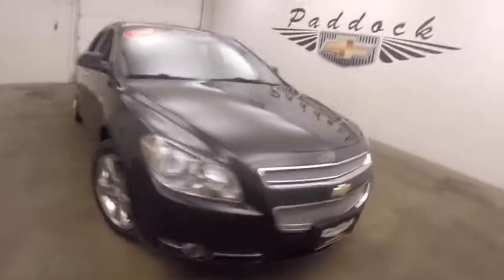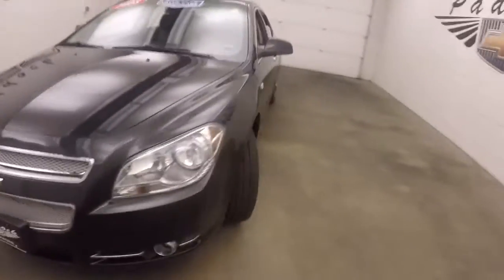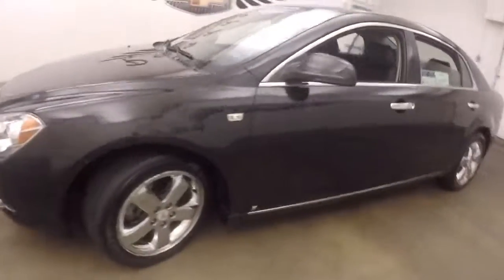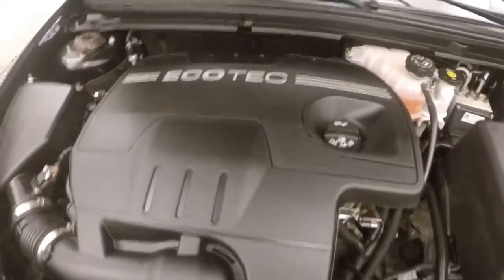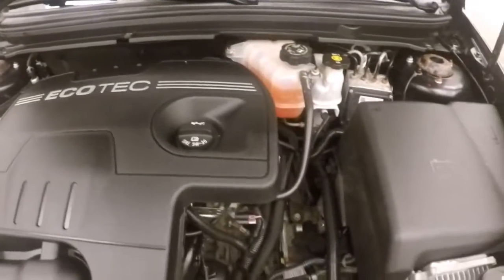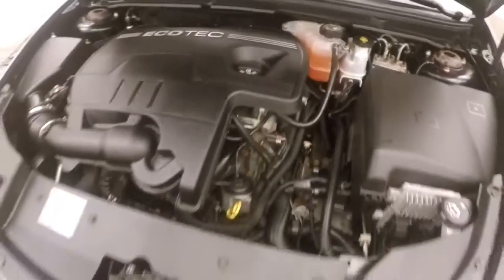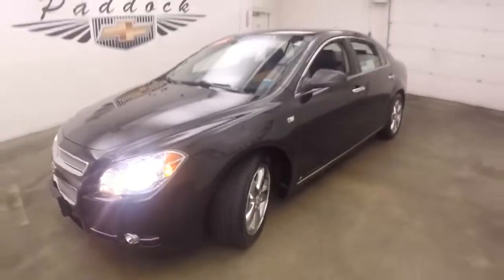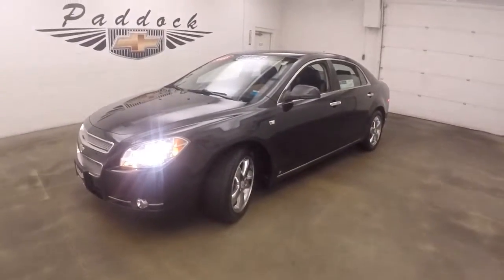P4971A Used Chevrolet Malibu